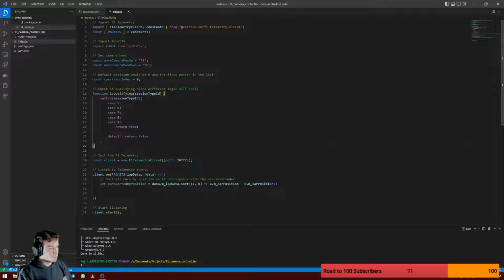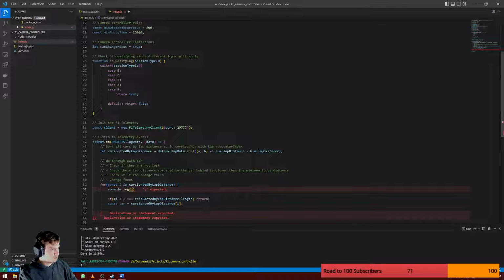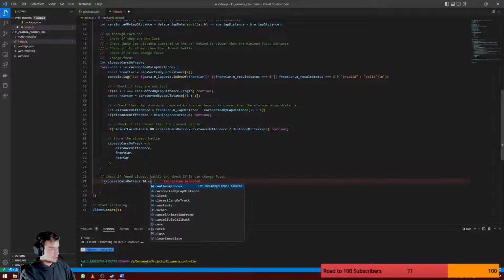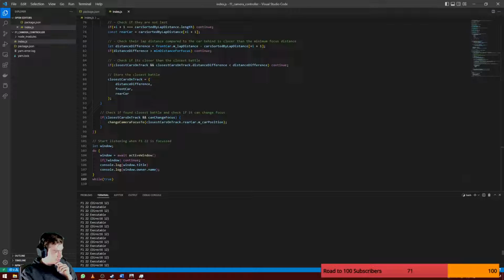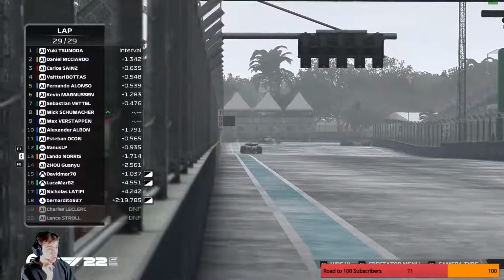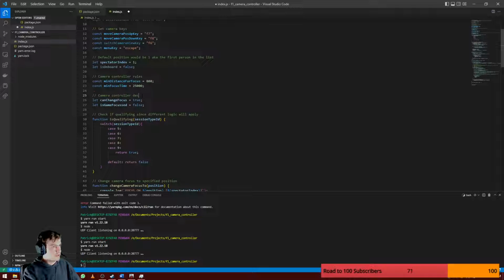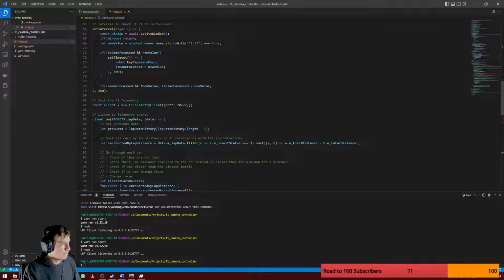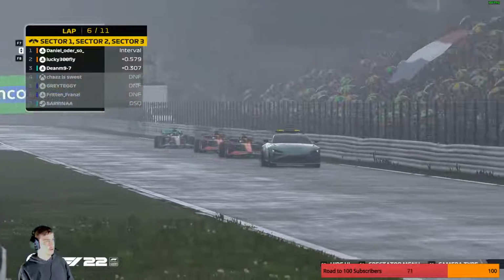Programming Adventures: A F1 2022 Camera Controller using NodeJS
Today we are creating a F1 2022 Camera Controller for the F1 22.
I will be making this using NodeJS.